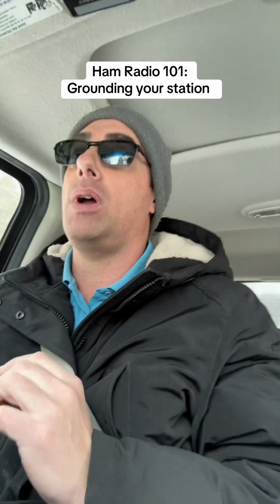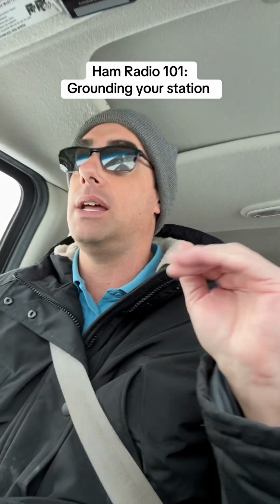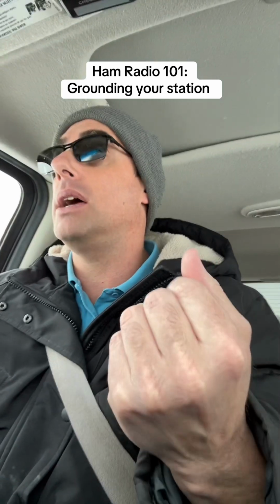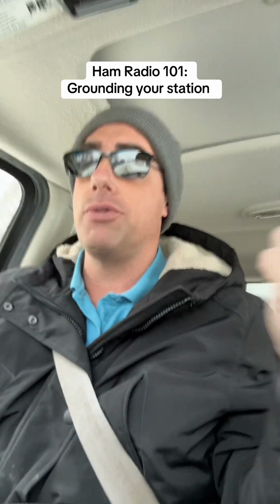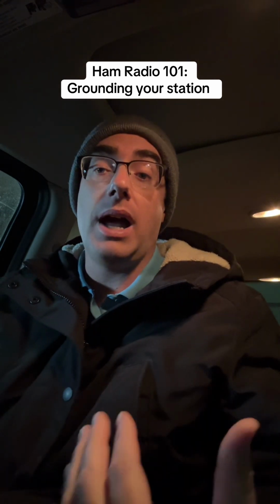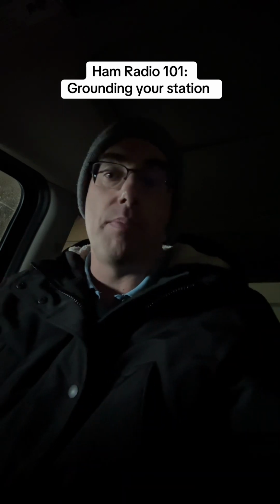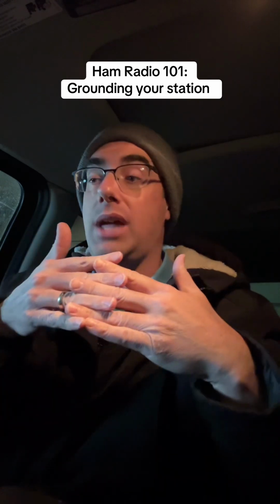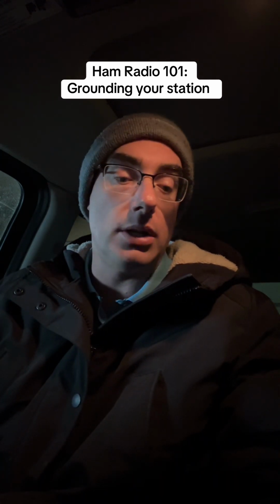Ham Radio 101: Grounding your station (in concept)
This is not instructions, just ideas to point you in the right way. I am not an electrician and don't take my advice.